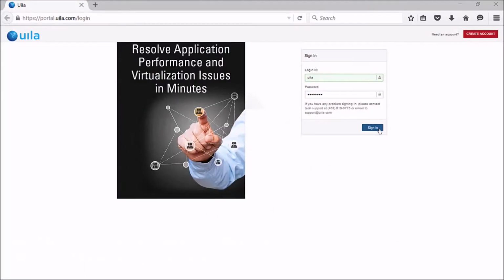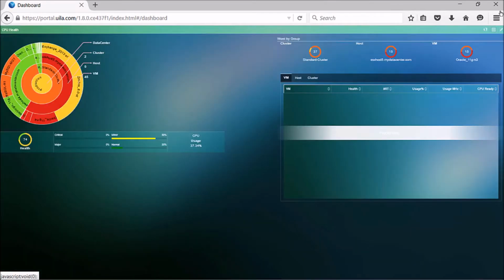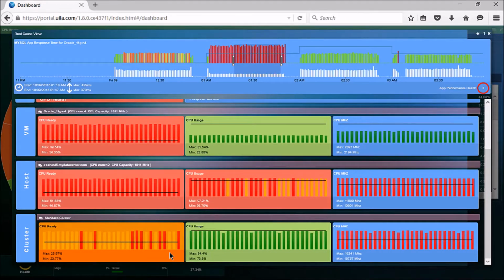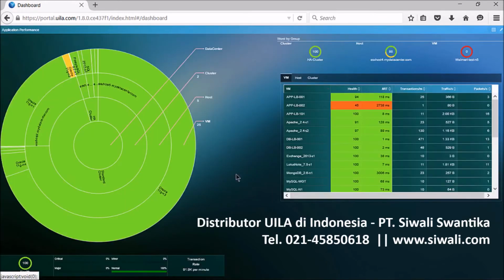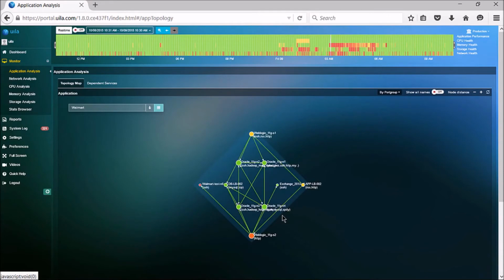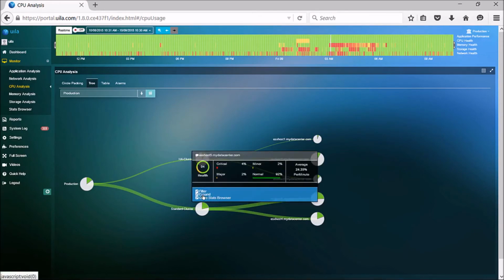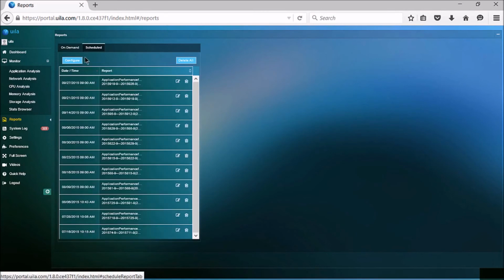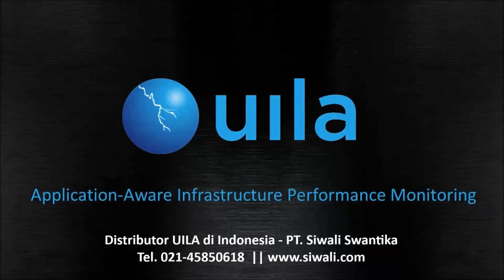UILA Demo Video : Cara menggunakan UILA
Demo request dan pemesanan produk, hubungi PT. Siwali Swantika. Jakarta : 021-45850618 / Surabaya : 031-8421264. Kunjungi website kami di untuk informasi produk UILA.